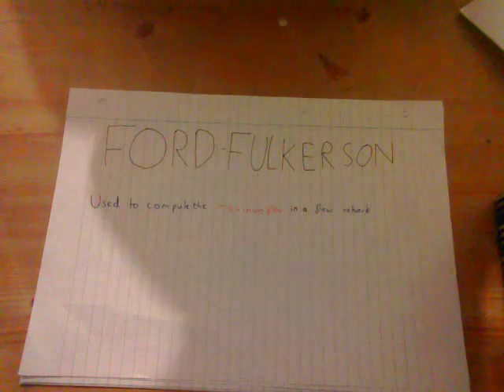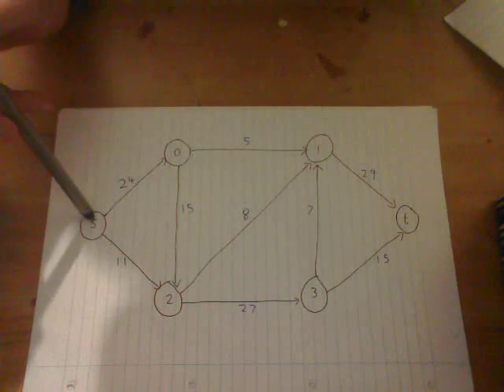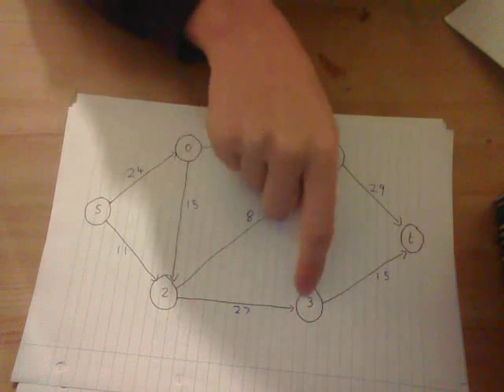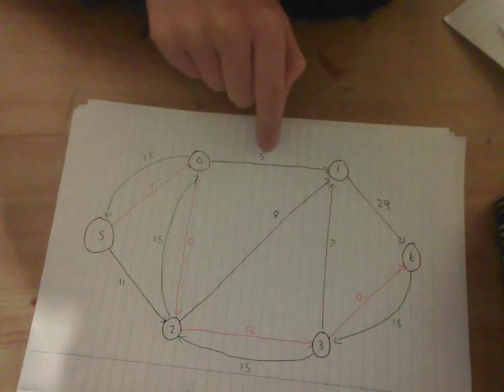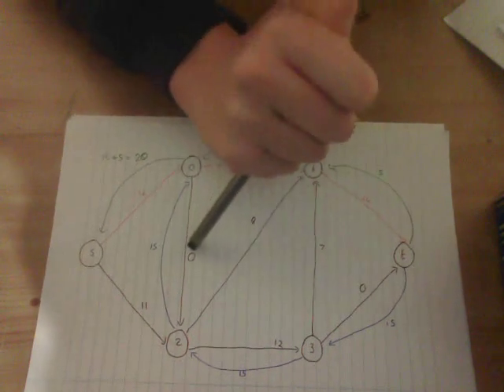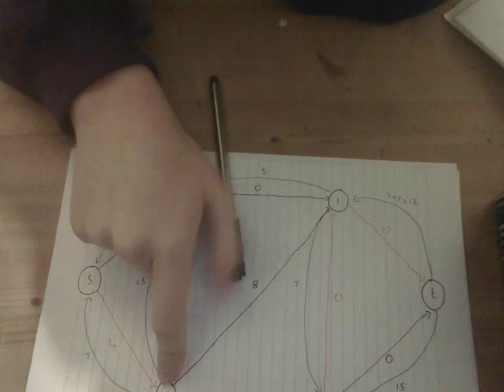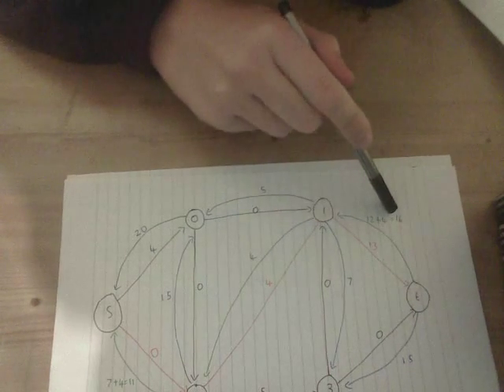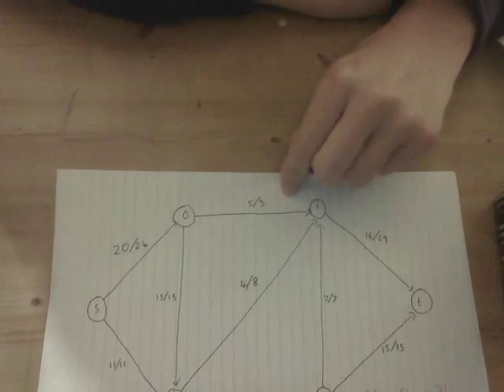Ford-Fulkerson Algorithm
description of the ford fulkerson algorithm for university coursework